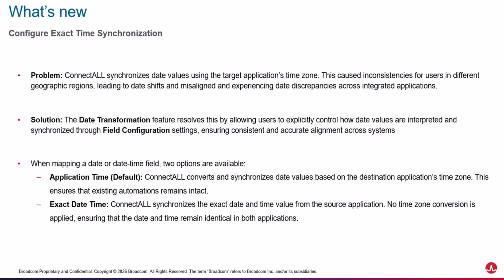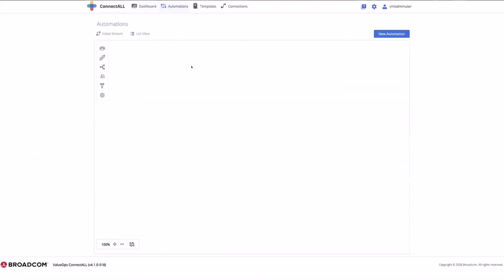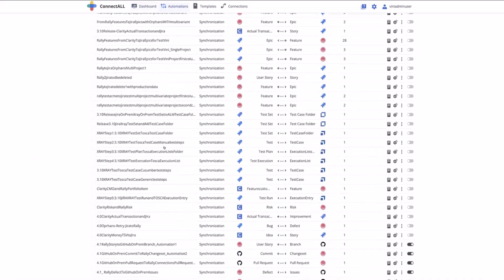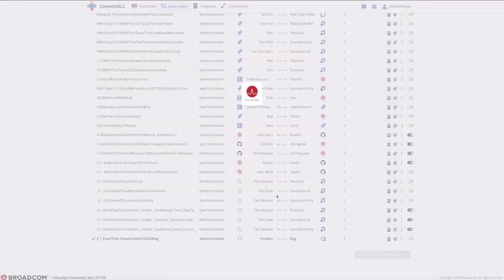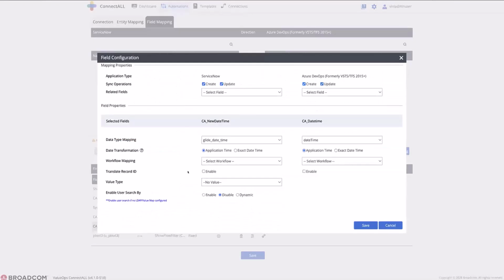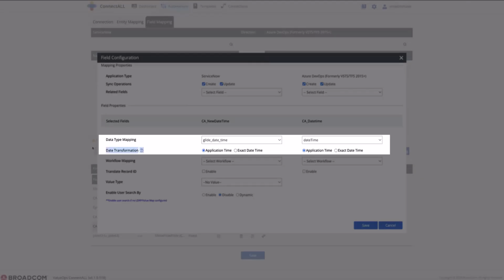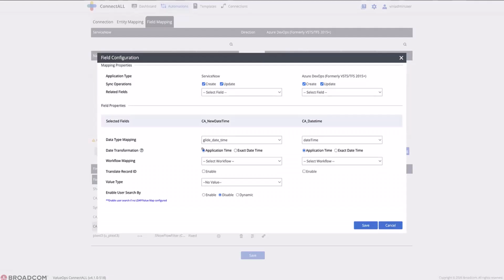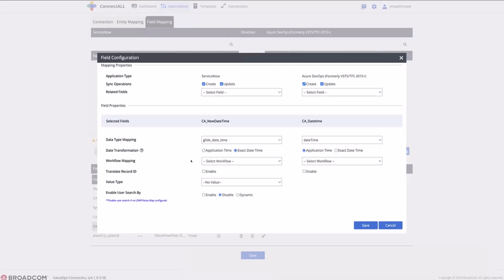ConnectALL 4.1: Exact Date-Time Synchronization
ValueOps ConnectALL now supports Exact Date-Time synchronization, giving you precise control over how date and time values are handled across integrations. Previously, dates were converted based on the destination application’s time zone, which could lead to discrepancies for teams working across different regions.
With this enhancement, you can define date-handling behavior directly in Field Configuration settings when mapping date or date-time fields.